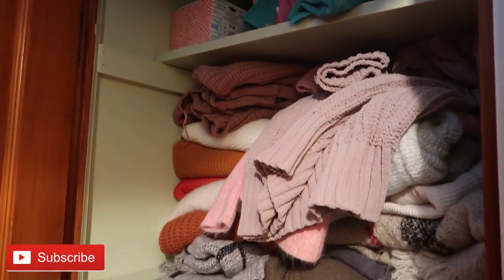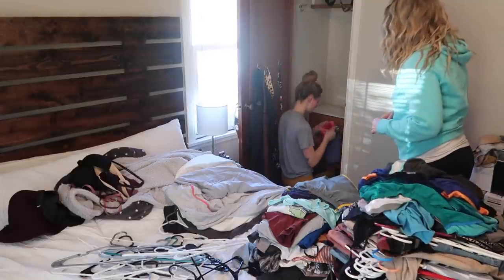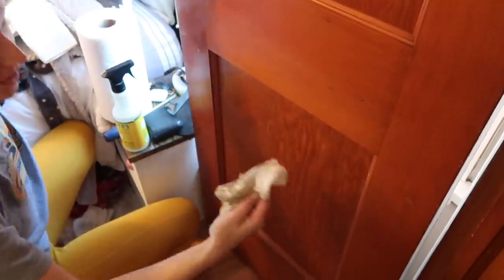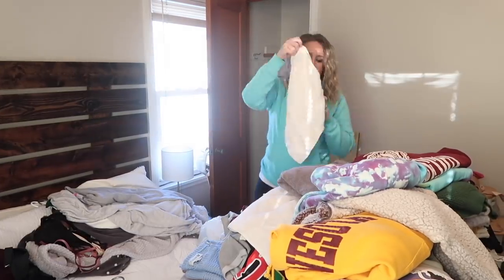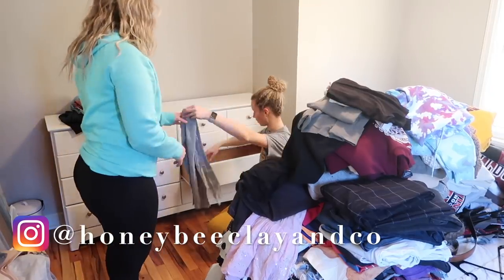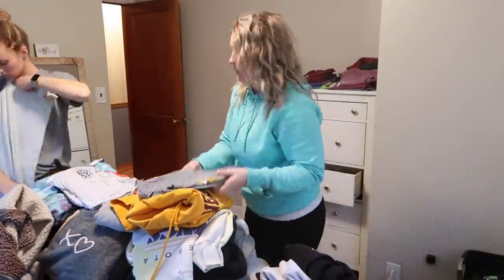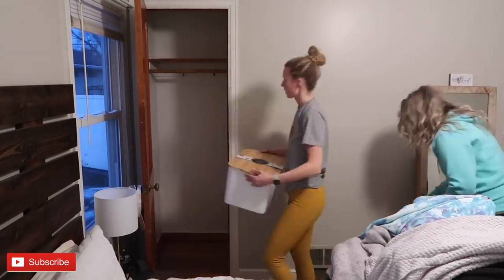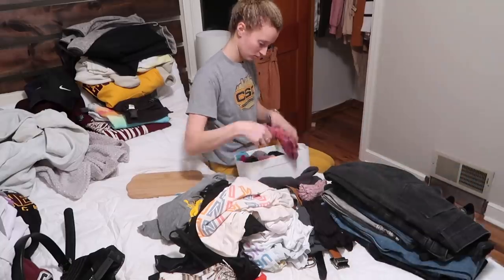*NEW* EXTREME CLOSET DECLUTTER | SMALL CLOSET DECLUTTER AND ORGANIZATION | SATISFYING BEFORE & AFTER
Today is an *ALL NEW* EXTREME CLOSET DECLUTTER! I am over at my friend Shelby's house and we are following the Konmari method to declutter and organize. She has two small closets and a dresser that need some serious deep cleaning, decluttering and organization. At the end i will be sharing some satisfying before and after shots.

Shelby's instagram:@honeybeeclayandco
Shelby's Etsy

All products that I recommend are ones that I love and truly enjoy using. Some of my affiliate links do allow me to earn a very small percentage of your sale, but it does not cost you more money in any way, it only supports my channel.  I appreciate ALL of your love and support - Thank you!